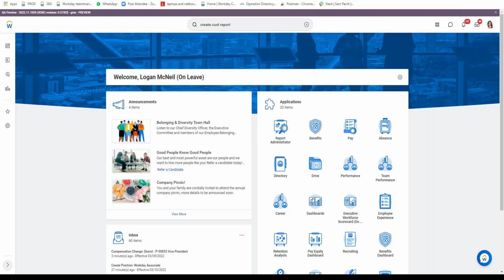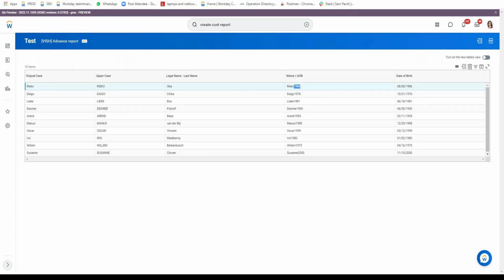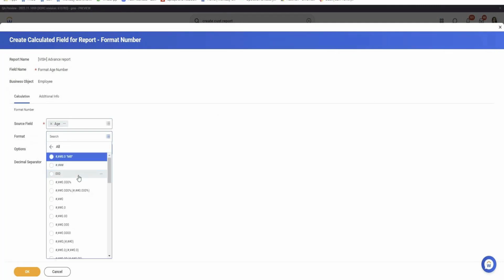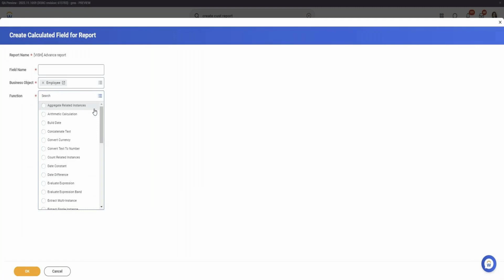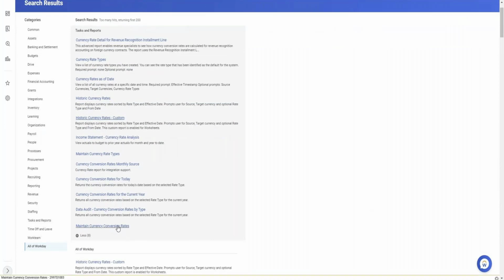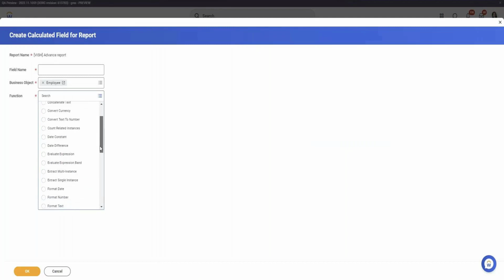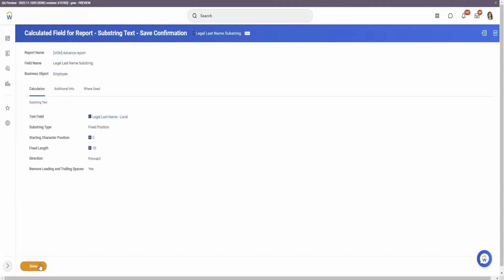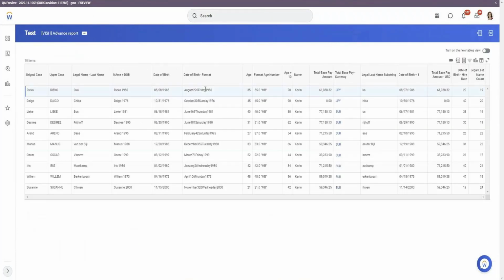Workday Reporting Training | workday Reporting Tutorial | workday reporting learning